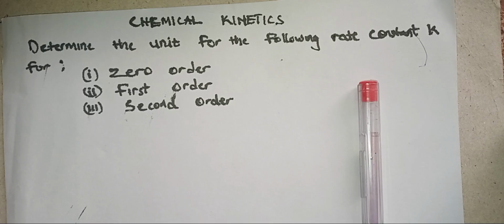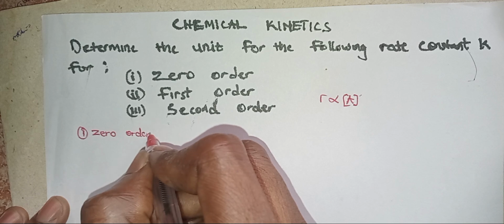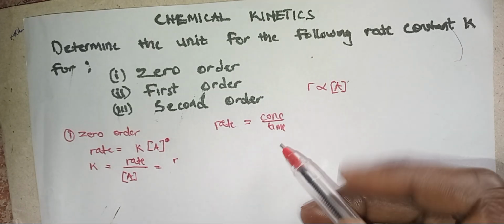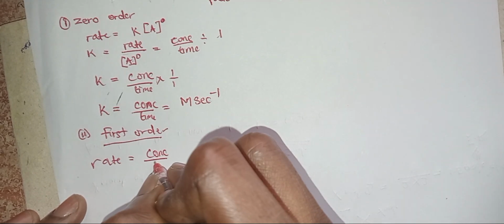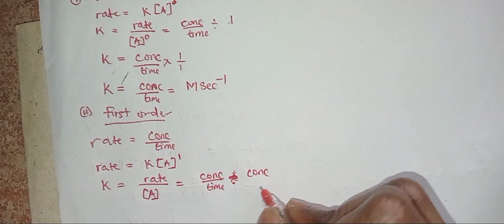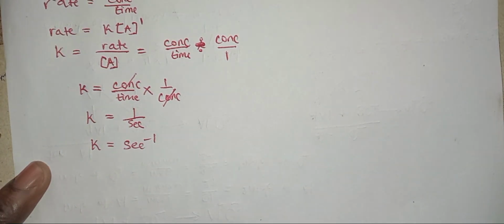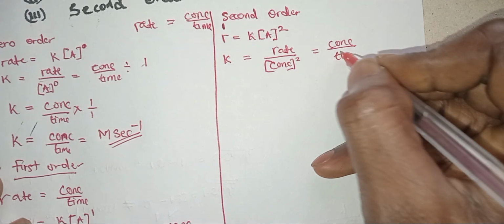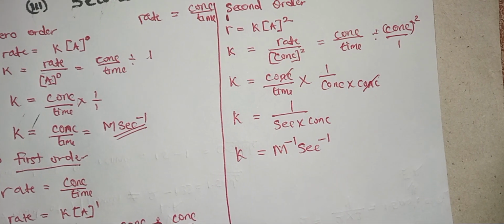CHEMICAL KINETICS UNITS MADE EASY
What Is Chemical Kinetics?

Chemical kinetics is the branch of physical chemistry that studies the rates of chemical reactions and the factors that influence them. It helps us understand how quickly reactions occur, what steps they follow, and how we can control them.

🧪 Key Concepts in Chemical Kinetics

- Reaction Rate:
  Measures how fast reactants are converted into products. It’s often expressed as the change in concentration over time.

- Rate Law:
  An equation that links the reaction rate to the concentrations of reactants. For example:
  \text{Rate} = k[A]^m[B]^n
  where k is the rate constant, and m and n are reaction orders.

- Order of Reaction:
  Indicates how the rate depends on reactant concentrations. It can be zero, first, second, or fractional.

- Activation Energy (Ea):
  The minimum energy required for a reaction to occur. Higher Ea means slower reaction unless a catalyst is used.

- Catalysts:
  Substances that speed up reactions by lowering activation energy without being consumed.

- Reaction Mechanism:
  The step-by-step sequence of elementary reactions that lead to the overall reaction. Some reactions occur in a single step, while others involve multiple intermediate steps.